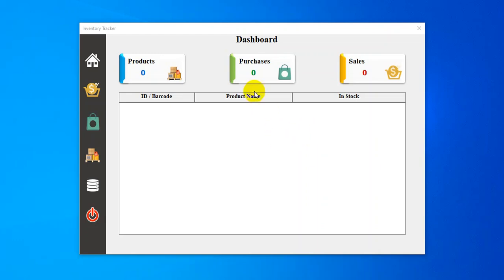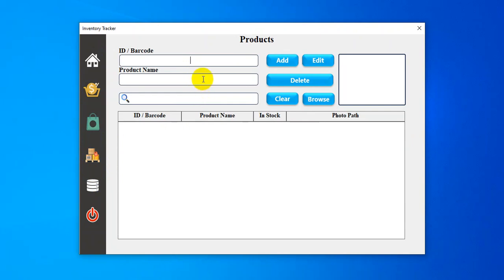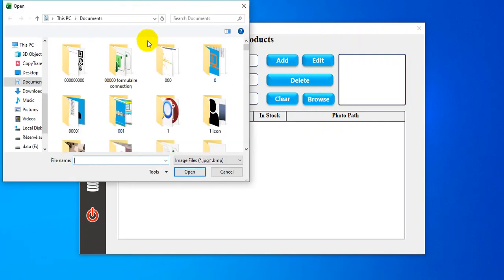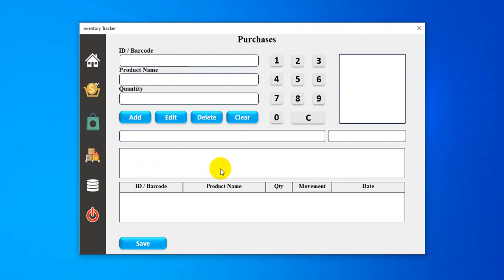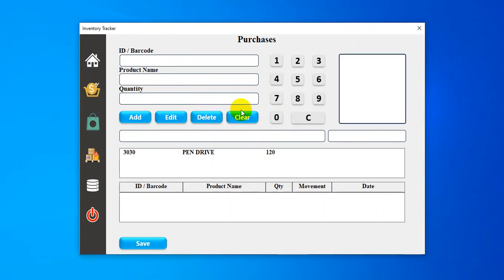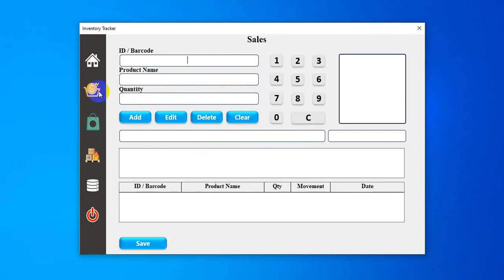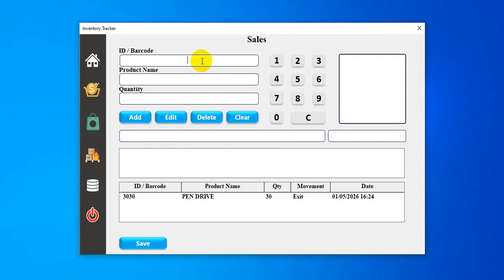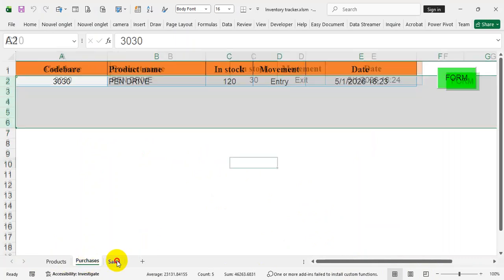Inventory Tracker Excel | Stock In & Out System | stock management in excel | Stock control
stock management in excel manage your business inventory with this powerful Inventory Tracker built in Excel VBA. This smart inventory management system allows you to control stock in and stock out operations with speed and accuracy using a barcode system.